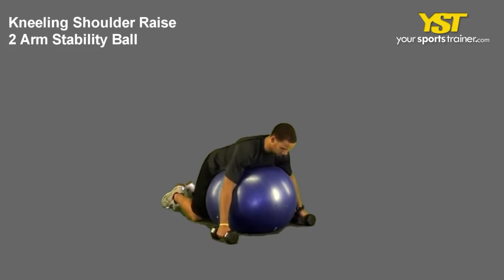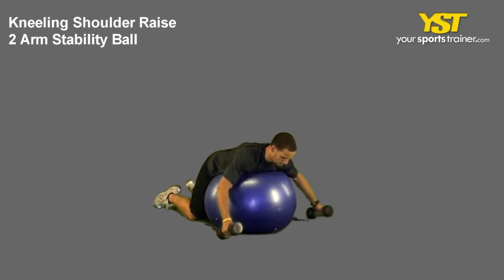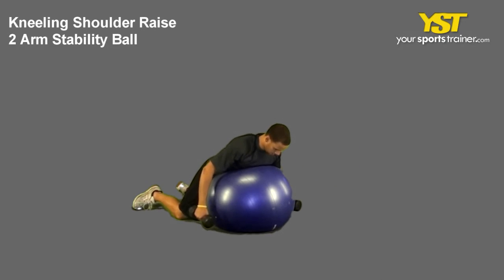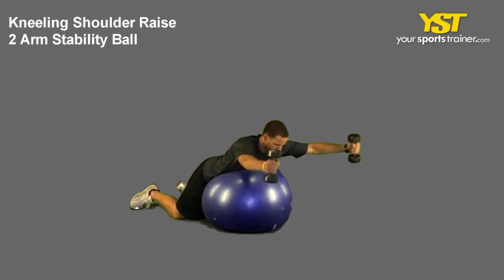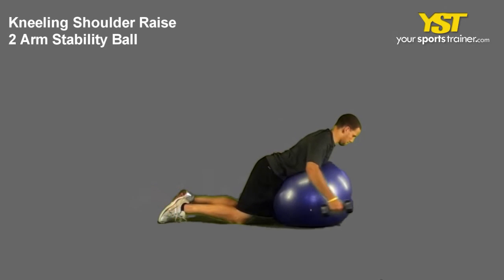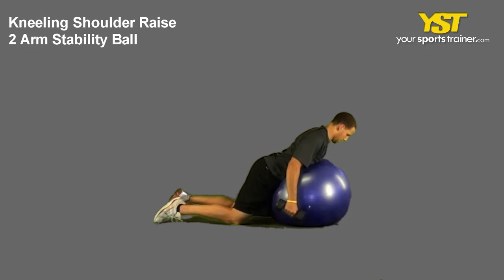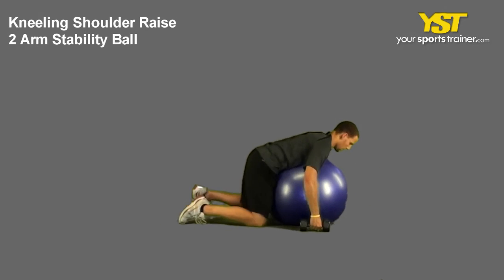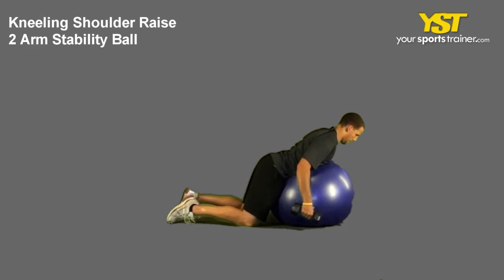Kneeling Shoulder Side Raise 2 Arms Stability Ball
Kneeling Shoulder Side Raise Double Arms Stability Ball exercise -- YST shows video, description and images of the Kneeling Shoulder Side Raise Double Arms Stability Ball exercise. Use this to achieve your workout goals as baseball fitness, snowboard fitness, football training or fitness trainer.

Kneeling Shoulder Side Raise Double Arms Stability Ball - This video reveals how you could execute this exercise. The Kneeling Shoulder Side Raise Double Arms Stability Ball is in a strength exercise that concentrates on functional and upper body parts that works your shoulders, core muscle tissues. This demands a basic level of knowledge and uses the stability ball and dumbbell equipment. Workout routines such as this help you to attain several fitness targets from football training to baseball fitness to fitness trainer and snowboard fitness and so on. This exercise can increase your strength and shoulder function. Apparently, the shoulder is a less stable joint; this exercise strengthens the medial deltoid majorly. For that reason the dumbbell variation of this exercise puts stress around the shoulder. The following are directions to perform this exercise. Lay in your abdomen around the stability ball, chest out together with your knees throughout the floor. Hold two dumbbells and tighten your abs. Together with your thumbs facing up, raise the weight out for your sides together with your arms slightly bent. Never shrug your shoulders or arch your back. Reverse the motion to return in the direction of the begin position. Always assess your commencing position such as your arm placement, head position, concentrate and all round posture just before beginning an exercise. As with any workout routines, not everyone will have access to specified vital equipment; so at occasions you may have to get inventive and using other equipment like a sled, heavy rope, barbell and rope, and so forth. Fortunately, YourSportsTrainer.com proposes other exercises derived from its large exercise records. This exercise will enable your functional movement to improve at whichever activity which you decide on. We want to hear from you for any tips, clarification and suggestions. Our comment segment is available to suit your needs. The Kneeling Shoulder Side Raise Double Arms Stability Ball and a lot of other exercises, workout routines and training plans are found at our web site, YourSportsTrainer. com. Seek medical advice before starting a fitness training plan.
Kneeling Shoulder Side Raise Double Arms Stability Ball exercise - - 389